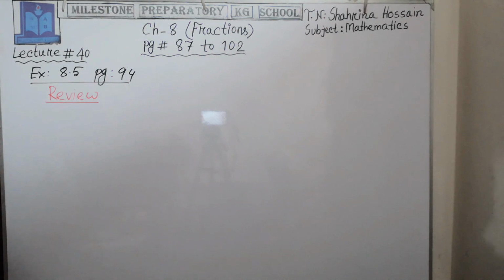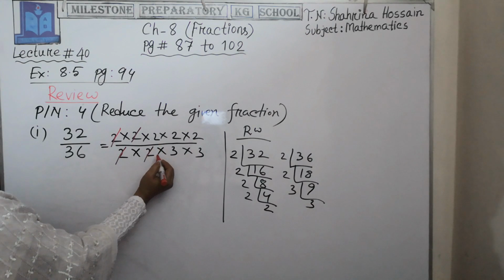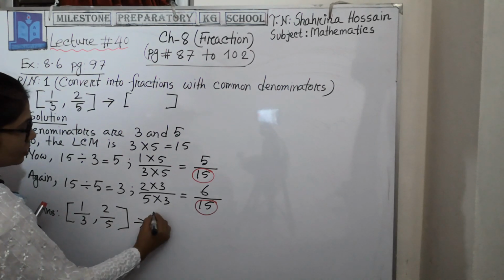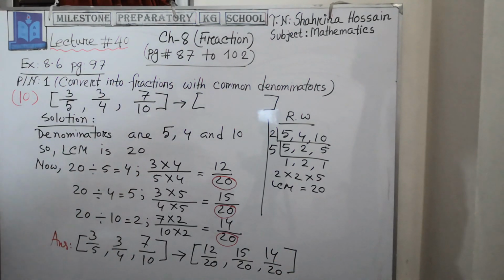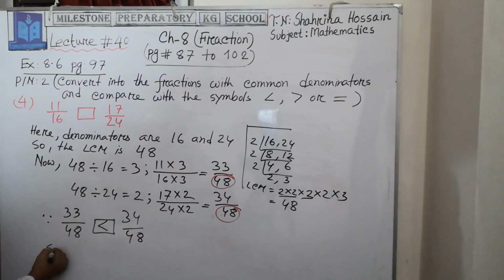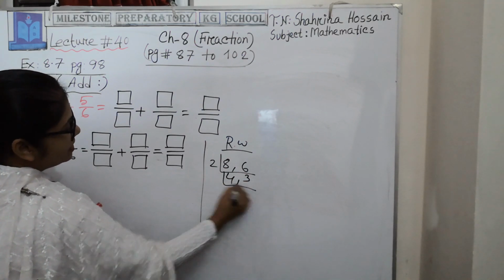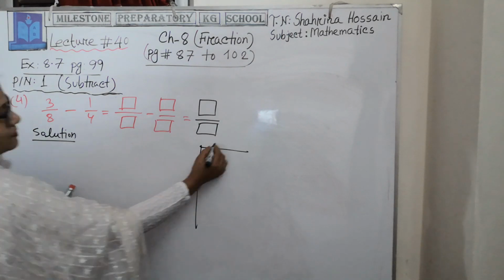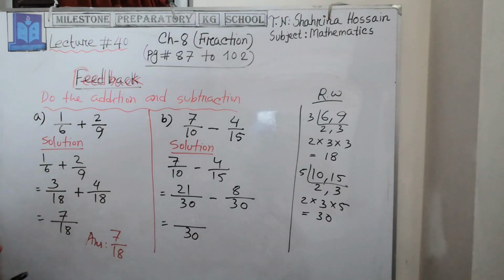21 IV EM Math 40 (T.N : Shahrina Hossain)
This video explains chapter-08 of Mathematics of class-iv English Version by Shahrina Hossain